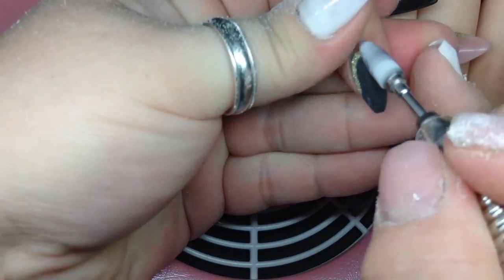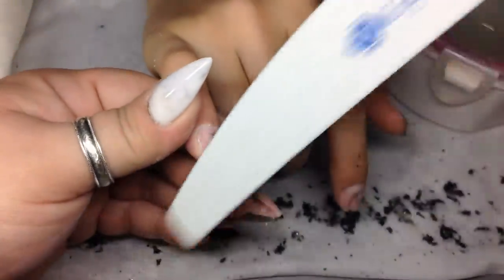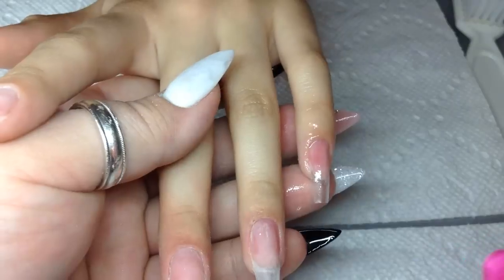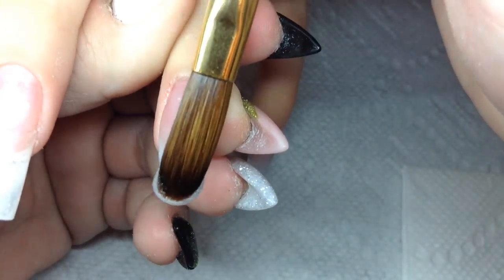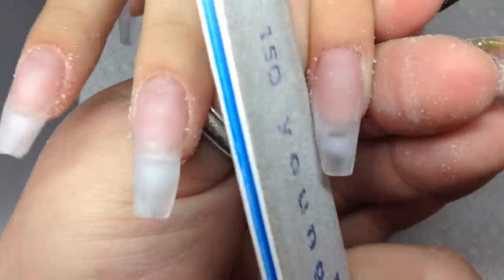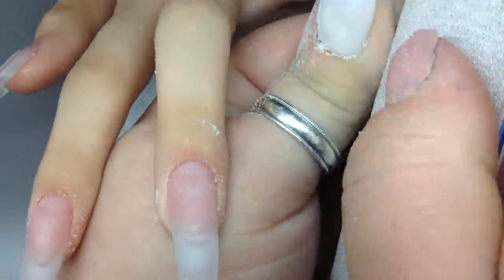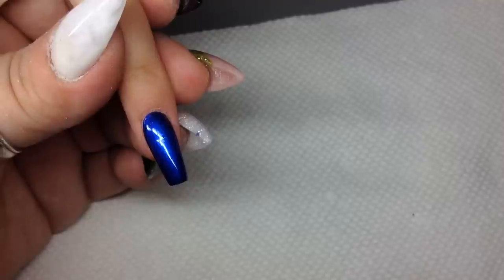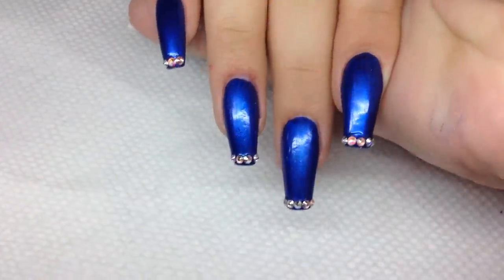How To Blue Coffin Shape With Polish